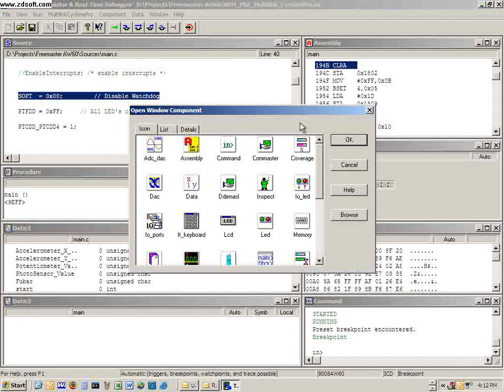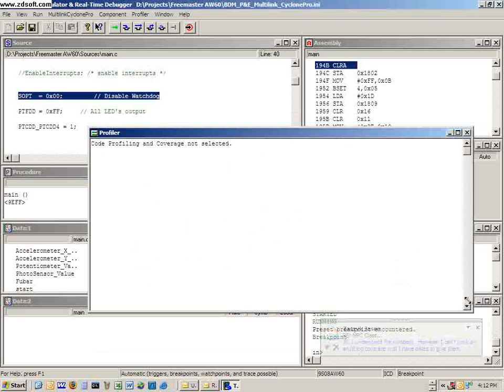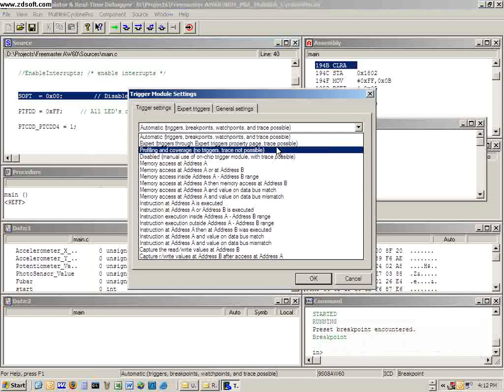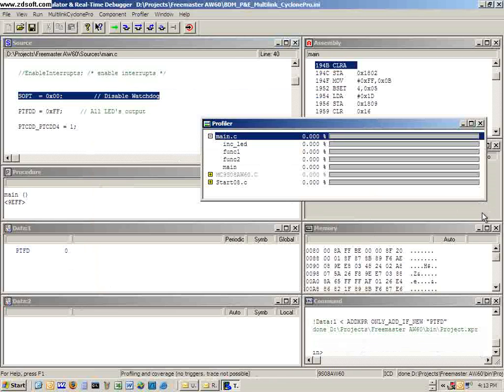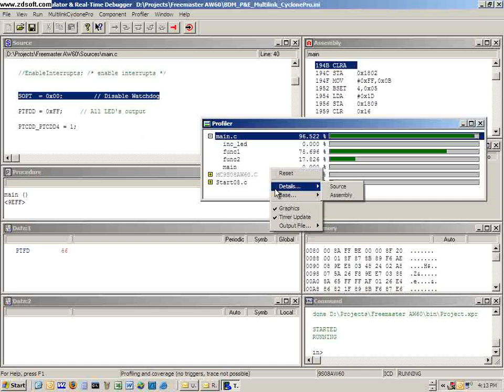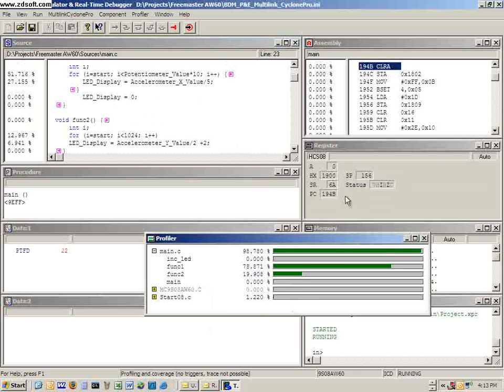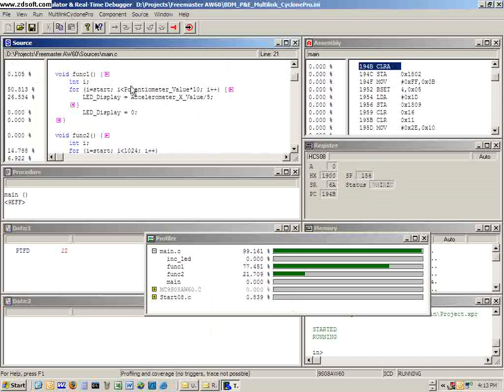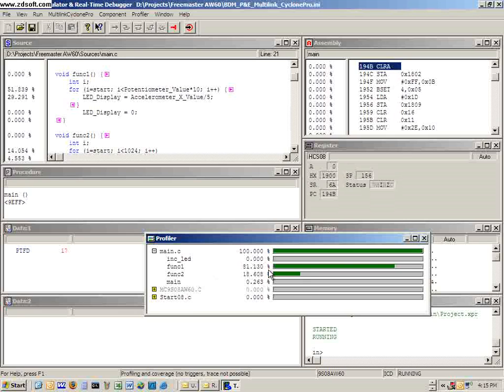HCS08 profiler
Training on profiling in Codewarrior for MCUs with an HCS08 microcontroller